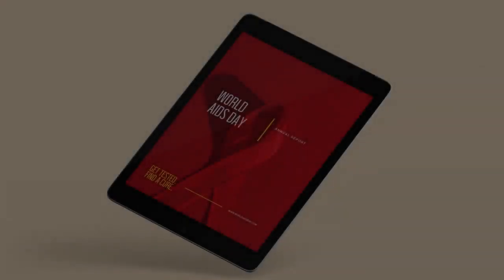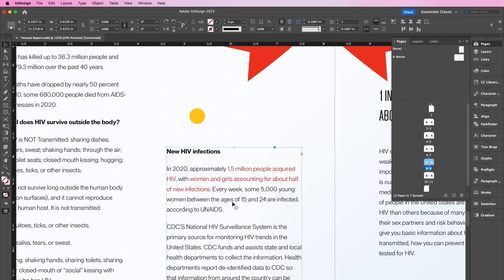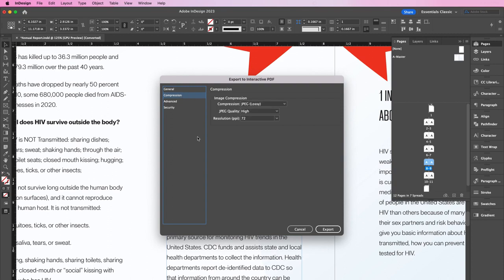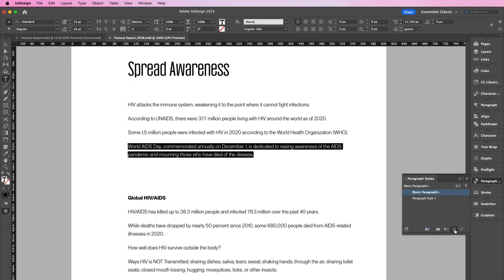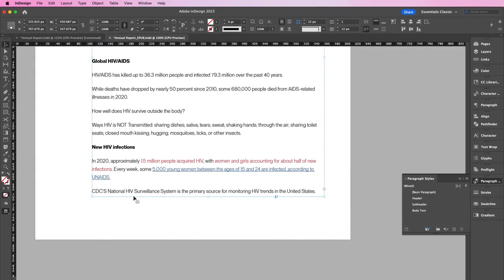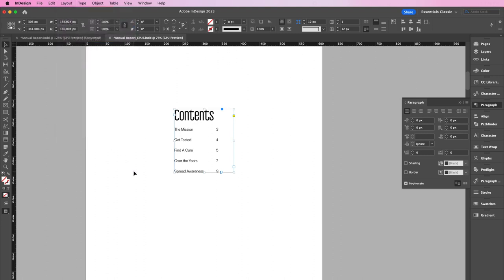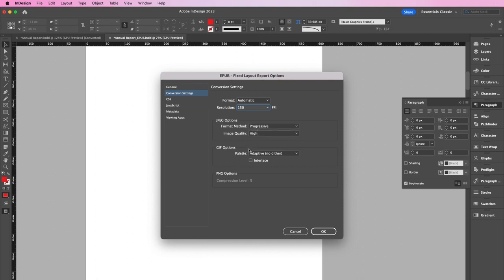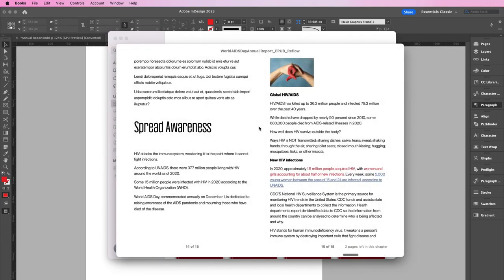ebook ዲዛይን እንዴት ይሰራል? how to design ebook?